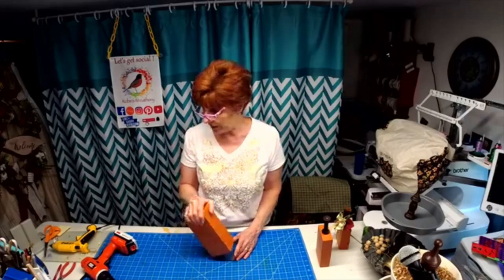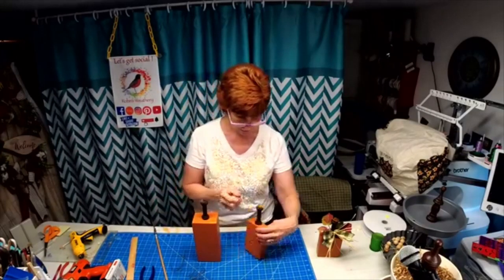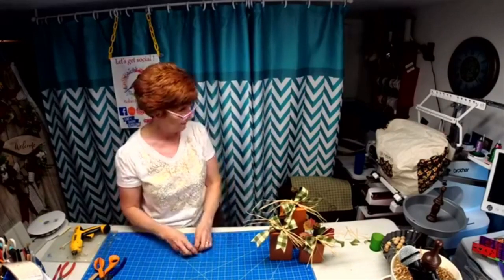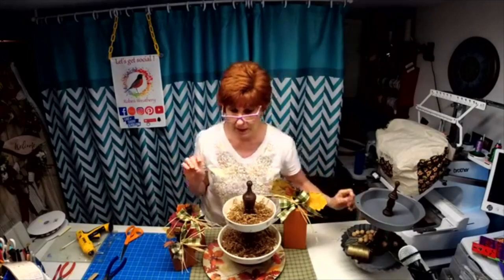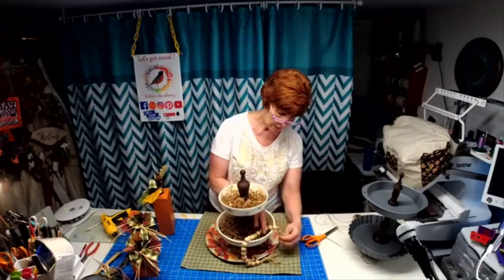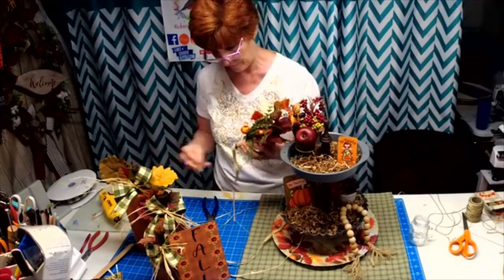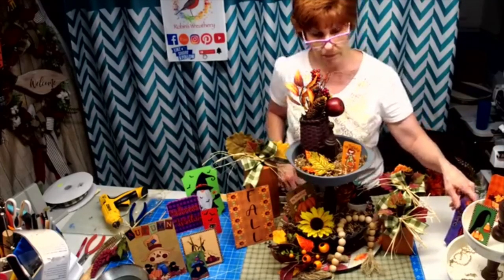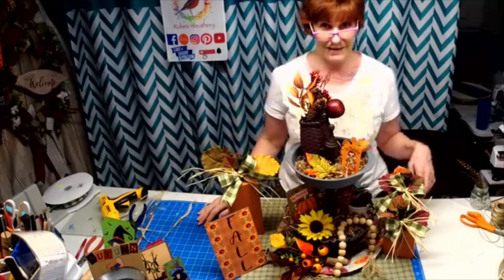Robin's Wreathery 2019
Created these pumpkins from wood.  Painted orange.  Spools came from Micheals.